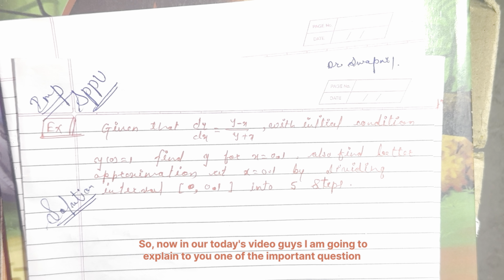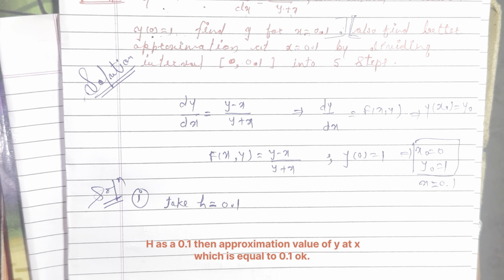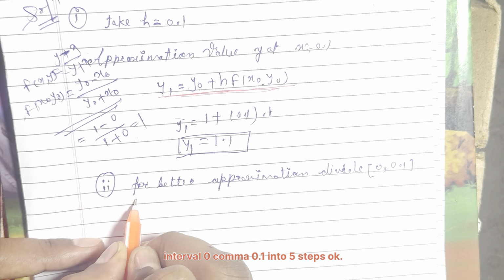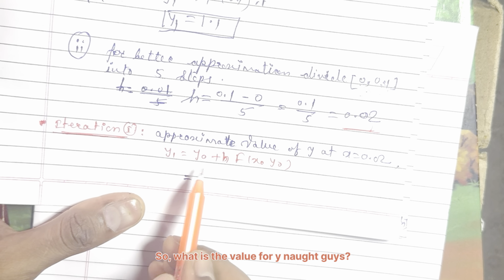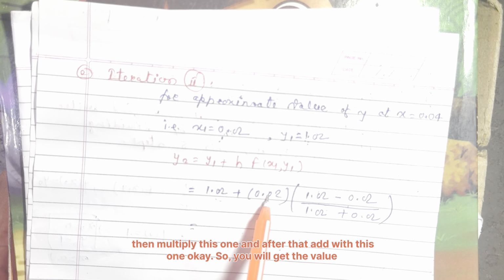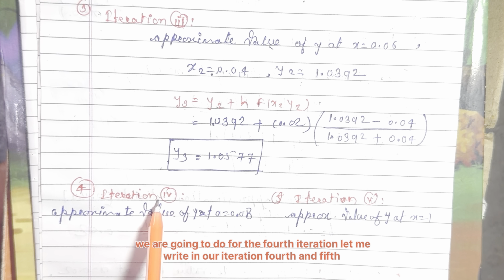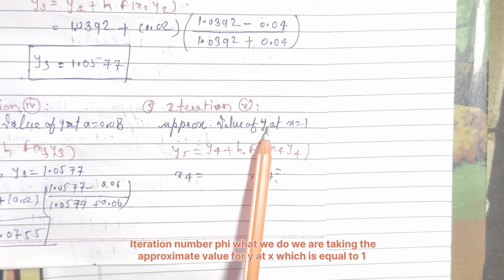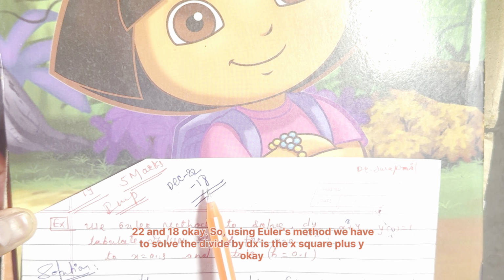N-9-Lect:6 Unit- Finite Difference Method-Euler's-Examples solution-ENGG MATHS 3-SPPU ENDSEM Example